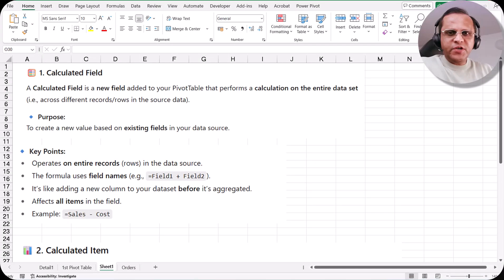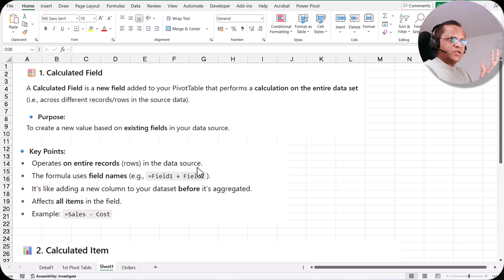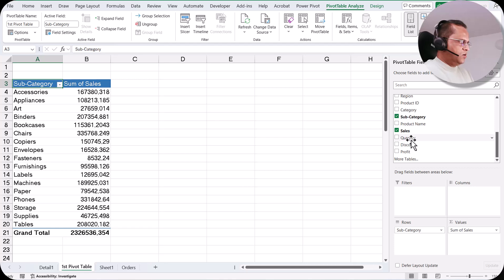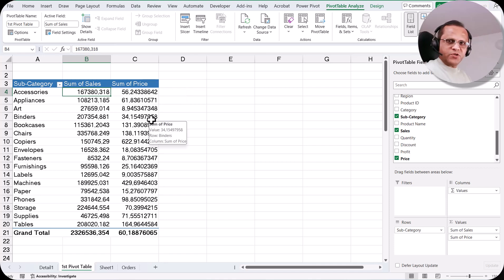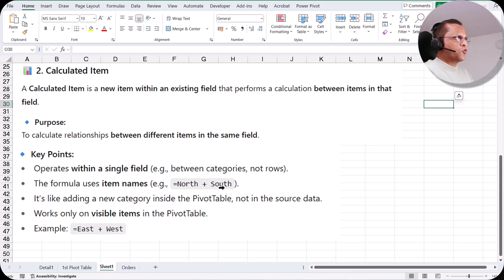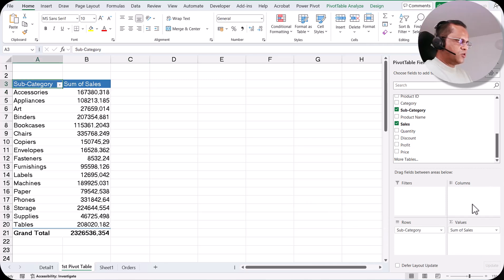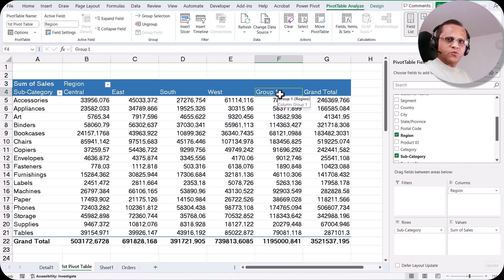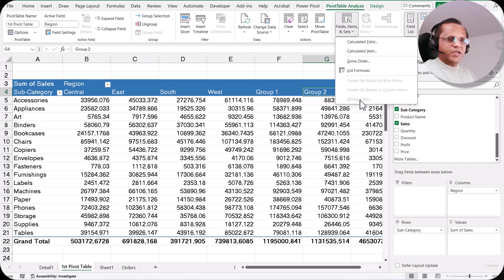52. Create Smart Formulas Inside Pivot Tables! (Calculated Fields & Calculated Items Tutorial)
💡 Did you know you can create formulas directly inside your Pivot Tables — without touching your source data? 🤯
In this video, I’ll show you how to use Calculated Fields and Calculated Items in Microsoft Excel Pivot Tables to build smart, dynamic formulas that update automatically when your data changes.

This step-by-step Excel tutorial is perfect for beginners, data analysts, and anyone who wants to level up their reporting and analysis skills.

📊 In this video, you’ll learn:
✅ What Calculated Fields and Calculated Items are
✅ The difference between Calculated Fields vs. Calculated Items
✅ How to create your own Pivot Table formulas
✅ Pro tips for faster data analysis and cleaner reports

🚀 By the end, you’ll be able to add calculations inside Pivot Tables like a pro — no manual formulas needed!

📁 Chapters:
00:00 – Introduction
00:19 – What are Calculated Fields?
01:37 – Example of Calculated Fields
03:40 – What are Calculated Items?
05:15 – Example of Calculated Items
07:15 – Details of next video in series

👍 Like this video if you love learning new Excel tricks!

1) Build interactive dashboards with Power BI, Tableau, and Looker Studio

2) Write optimized SQL queries for data analysis and reporting

3) Use advanced Excel formulas and pivot tables for dynamic dashboards

4) Model data and write DAX expressions in Power BI

5) Compare and integrate different BI tools effectively

6) Automate reports and streamline analytics workflows

7) Create compelling visualizations and tell meaningful data stories